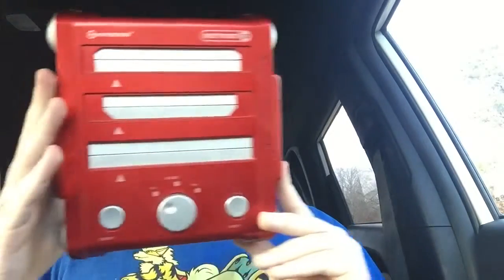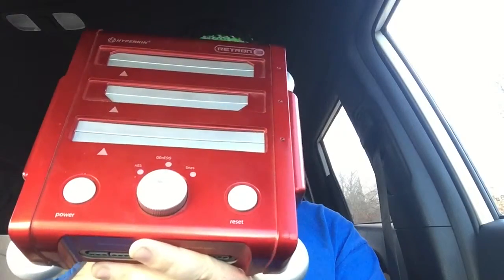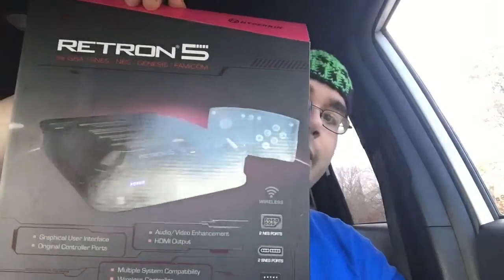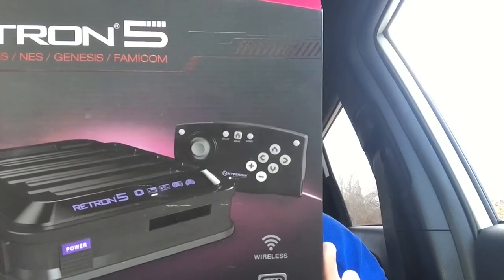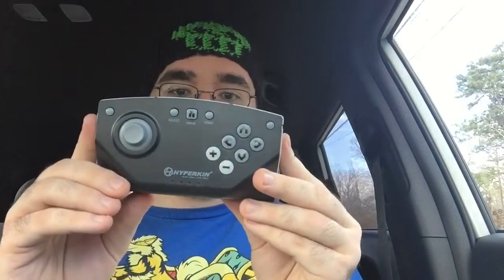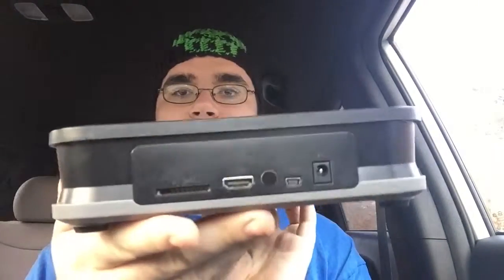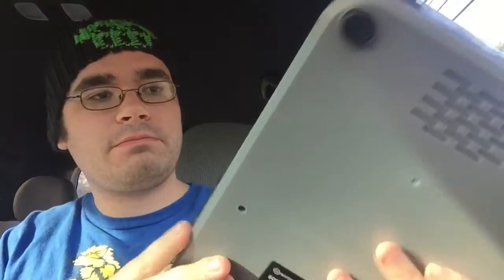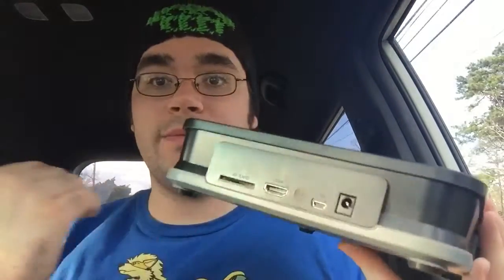Retron 5 Unboxing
So here's the deal: modern TVs suck...sometimes. I recently tried to use my Retron 3 on the TV located in my bedroom (where I do most of my gaming) and I could only get the NES side to cooperate with the TV. The SNES and Genesis sides only want to play nice with the TVs not in my room, so desperate measures were called for.

In the interest of a simple solution (and lack of funding for a Framemeister) I decided to update to the Retron 5, adding even more retro consoles to my already expansive repertoire.

In the interest of living dangerously (and a shortage of time to find some Creative Commons music) I decided to use the track "Strike The Earth" from the game Shovel Knight on here. I've been playing the game a lot on my Nintendo 3DS and really am digging it. Eventually I'll pick up a copy for either the PC or my Xbox One so I can do a proper let's play of it.

If you wanna download a copy of the Shovel Knight soundtrack you can find that

And if you wanna buy a Retron 5 from Amazon you can do that

XBox Live Gamertag: HWLights92